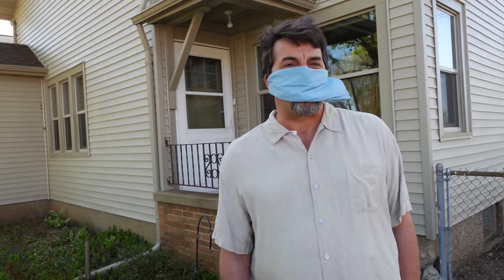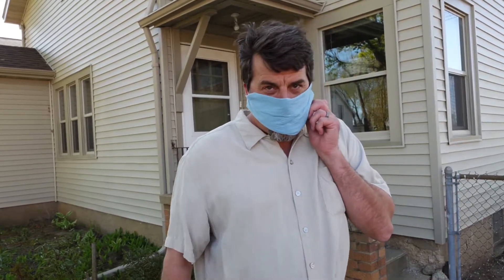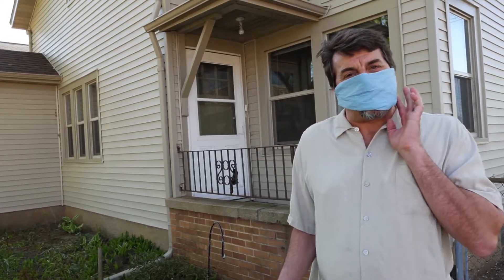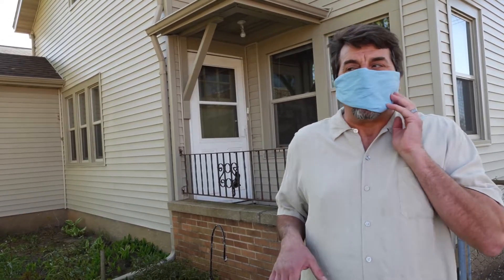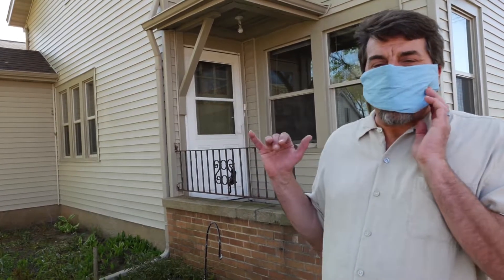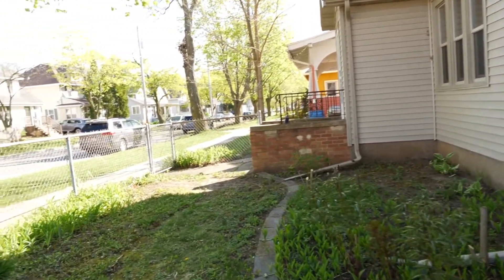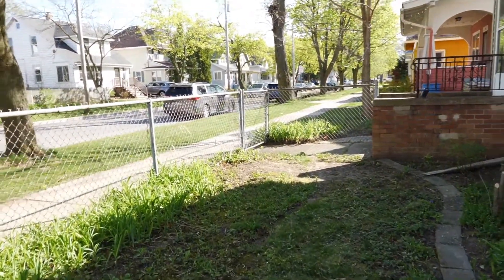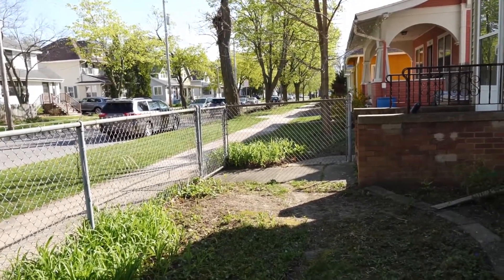Owner Occupy or Investment Property! 108 4th Street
AMAZING opportunity to invest in a Madison rental property. Or owner occupy and build wealth.

Unparalleled opportunity for a side-by-side on the isthmus! Character & updates thru out make these feel like single family places instead of rentals. The townhomes offer wood floors, decorative brick fireplaces, archways, thick woodwork, dining rm, walk in closets, sloped ceilings, tile in baths, private basements & private entry's! Separate utilities make for efficient units w/NEW: Furnace, AC, Windows, Siding, Insulation. One side has newer kitchen w/white cabinets, newer counters & all the modern appliances. Many windows for much natural lighting. Wood floors under upstairs carpet. Fenced Yard. Enough lawn to garden or enjoy activities. Storage shed. Pull down steps to attic space.